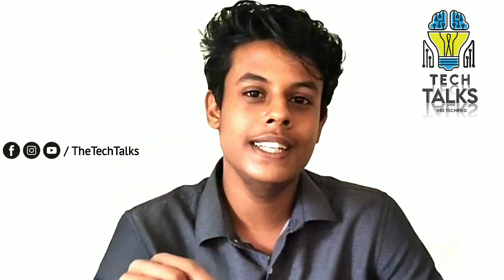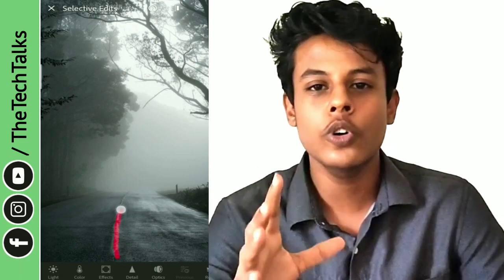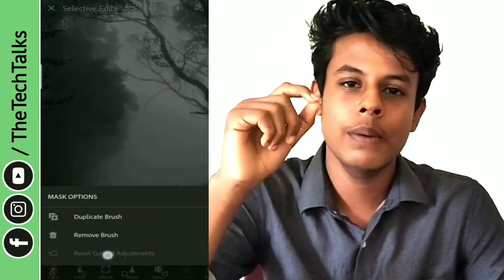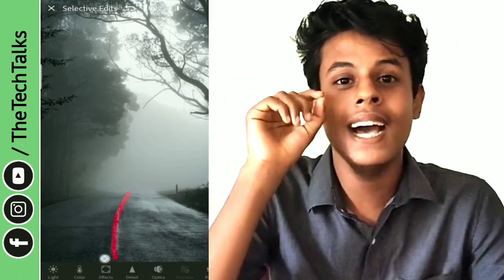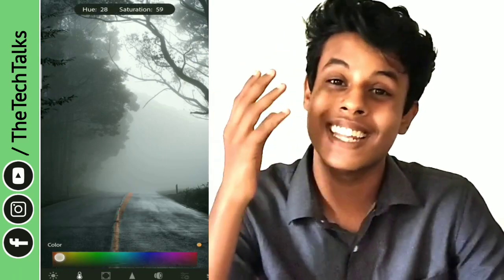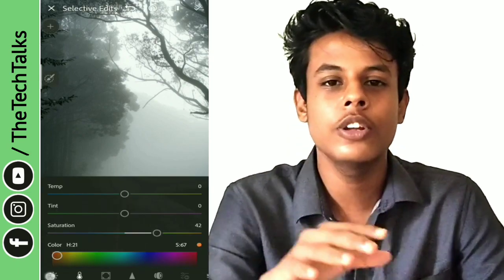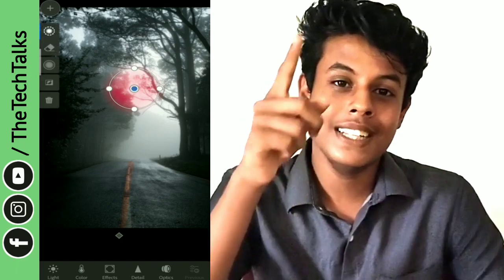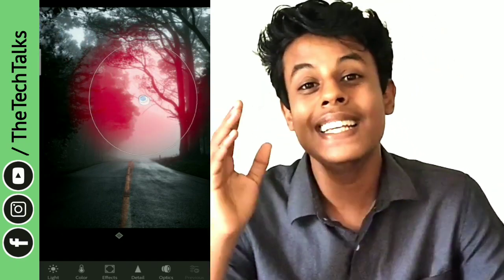Learn Adobe Lightroom Mobile Malayalam | Selective Tool | The TechTalks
Hello buddies...
we are back with our Lightroom editing series..
From this video we are gonna dive in to the tool section and learn more about the tools